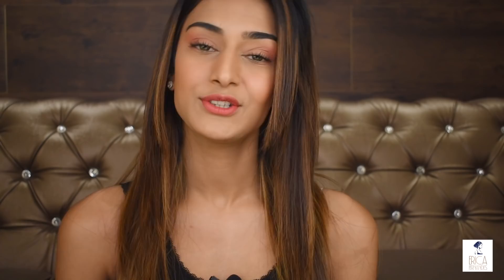Makeup Guide to the Flushed Makeup Look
Products used ►
KIKO MILANO - Smart Radiance Cream 03 Hydrating, priming and illuminating cream
The Face Shop Kakao Friends Hoodie Ryan Blossom Lip Tint - Coralful
Huda Beauty Easy Bake Loose Powder
ETUDE HOUSE Play Color Eyes Peach Farm
KIKO MILANO- Standout Volume Mascara
Benefit Cosmetics Ka-Brow! Eyebrow Cream Gel Color
Huda Beauty 3D Cream and Powder Highlighter Palette - Golden Sands
Kay Beauty Matteinee Matte Lipstick - Countdown